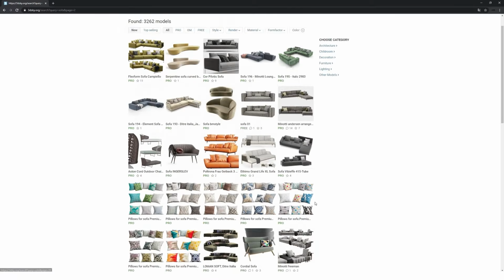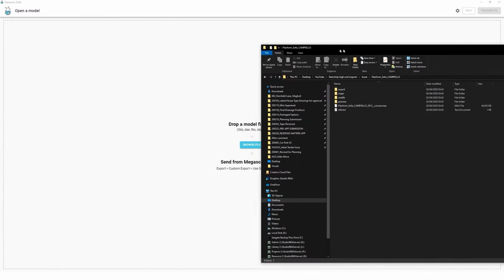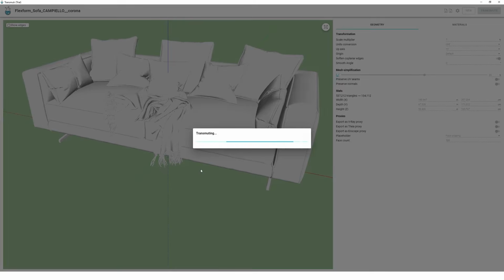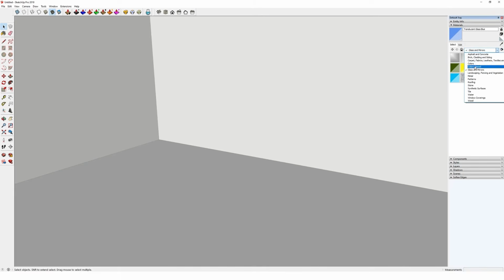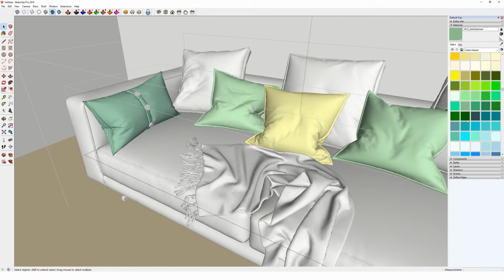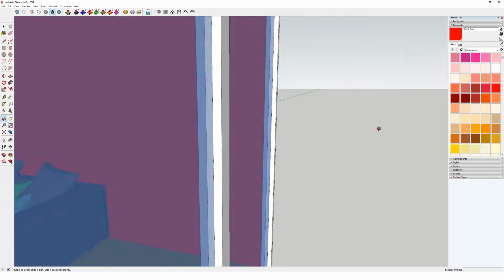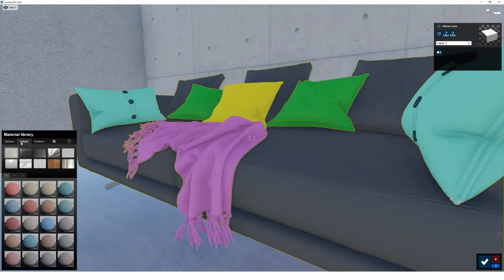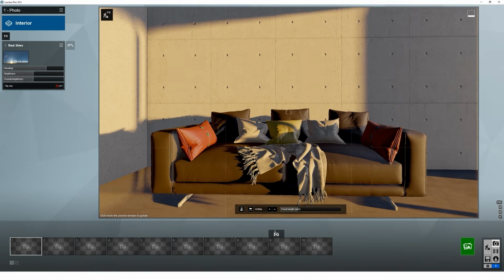Importing High Quality Models – SketchUp & Lumion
This video shows you how to import high quality models into SketchUp while keeping the file size and poly count sensible.

With Transmutr you can improve your renders using the likes of Lumion without needing additional support from higher end modelling programs like 3D Studio Max.

Video Contents
00:00 - Intro
00:42 - 3D Sky
02:08 - Transmutr
04:20 - Creating the Scene
06:14 - Import Model to SketchUp
07:06 - Adding Materials for Lumion
09:50 - Import into Lumion
10:40 - Adding Materials in Lumion
12:04 - Preparing for Render